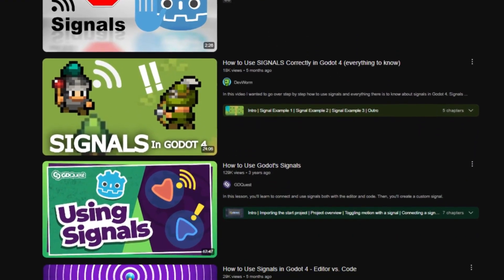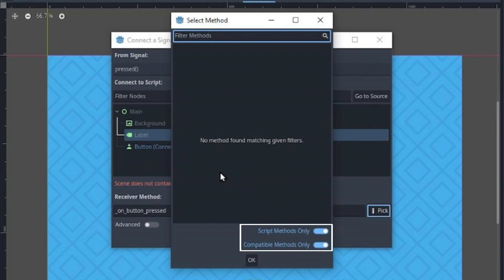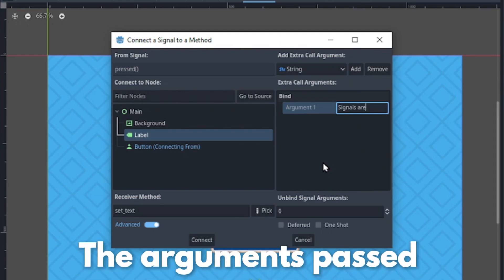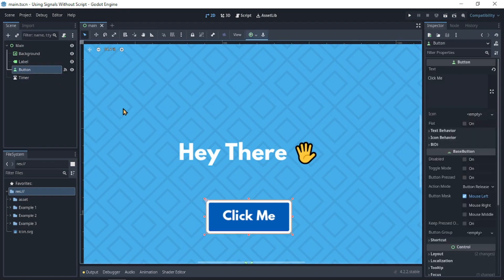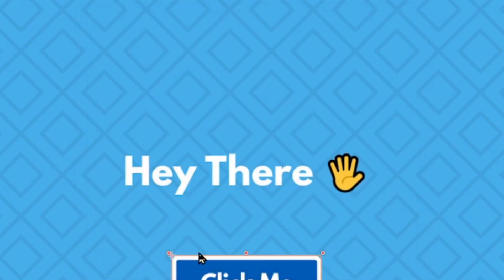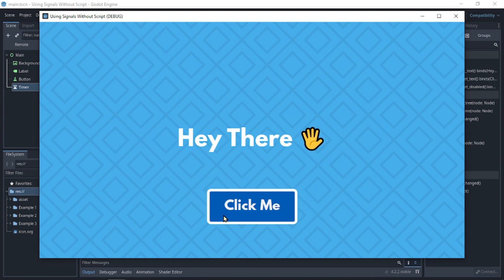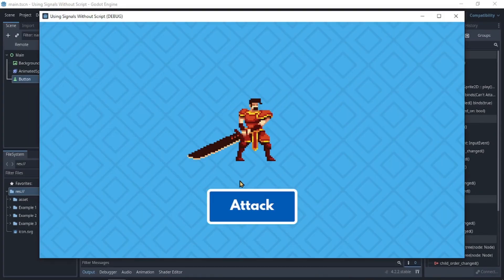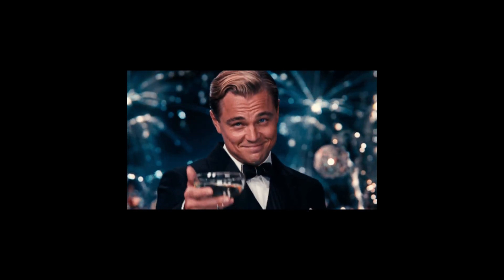Signal Trick in Godot You (Probably) Didn't Know About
In this tutorial, you'll learn how to connect a signal to a node in Godot without writing any code!

0:00 Introduction
0:09 Changing a text
02:30 Changing a text and button state
05:07 Play an animation